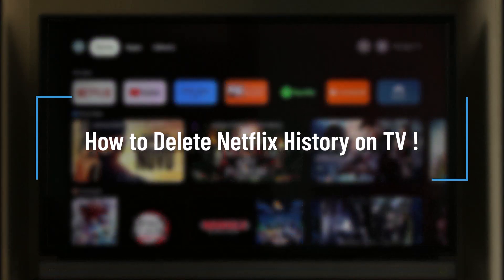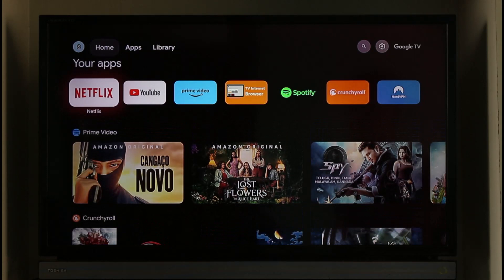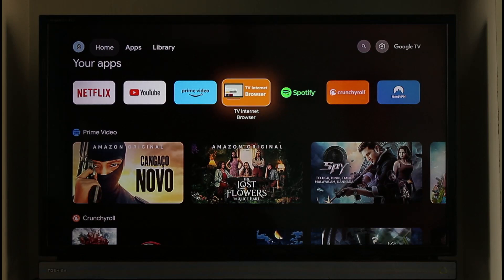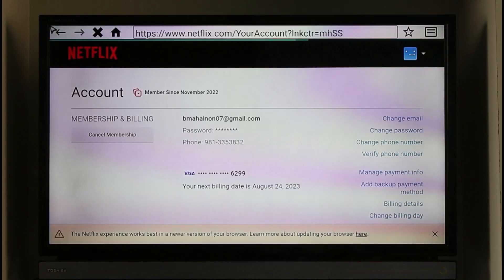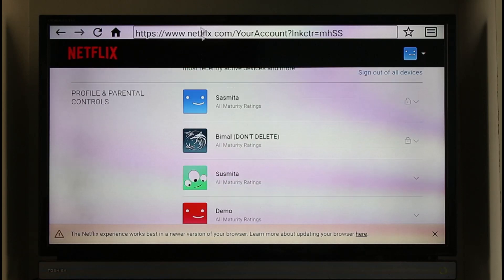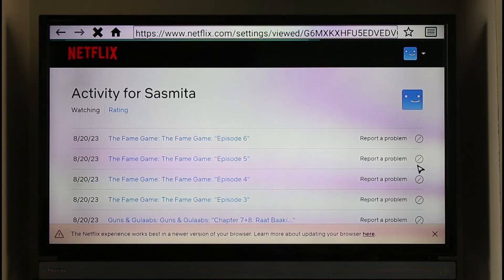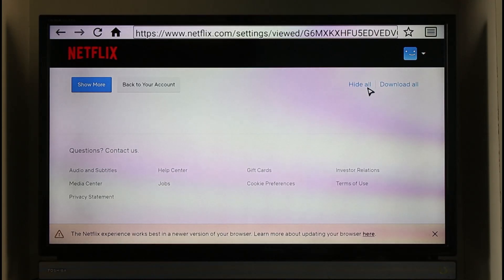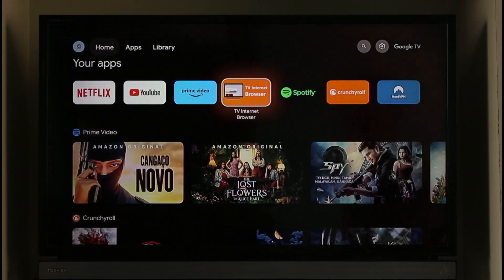How to Delete Netflix History on TV !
In this tutorial video, I will quickly guide you on how you can delete your history on Netflix on TV. So, make sure to watch this video till the end. We try to be responsive to as many questions as possible.

► Chapters:
0:00 Introduction
0:11 General Info
0:44 Delete Netflix History
1:35 Conclusion